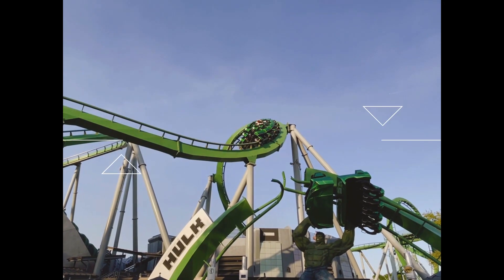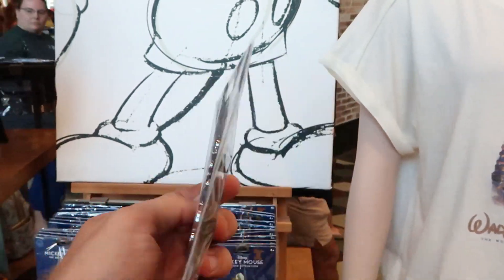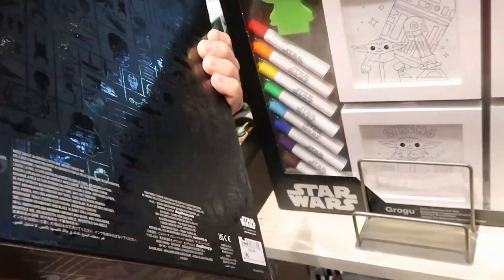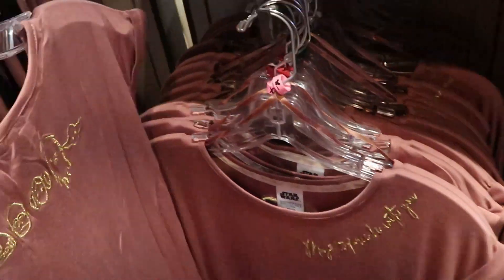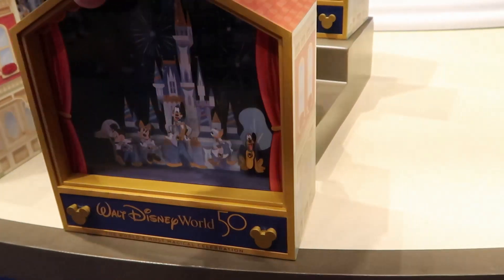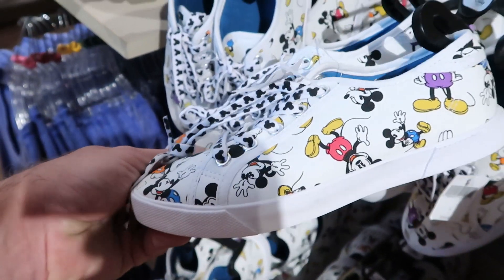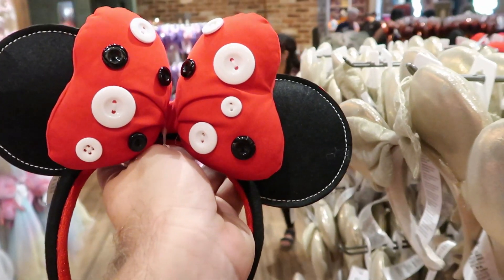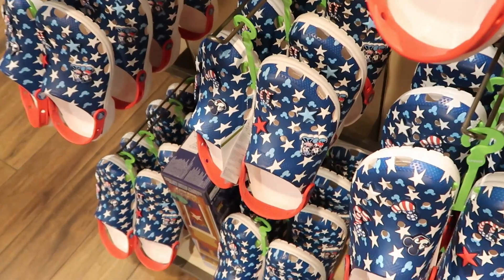WORLD OF DISNEY MERCH TOUR | Disney Springs September 2022 | NEW Ears & Loungefly W/Prices!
Hey friends and family! Join me for a full walkthrough of all the newest merchandise that the World of Disney Store in Disney Springs has to offer. I will also include links below to my most recent vlogs. Make today awesome!

Holli Kilpatrick
Tracey Armstrong
Mike Davies
Jodi Welcher
Sarah jones
Elmer Sagehorn
Vicki Volkmar

- To continue to bring you the Magic please check out our Facebook group and Instagram. Links for both are down below or feel free to send an email!